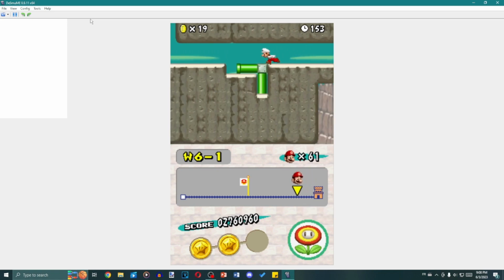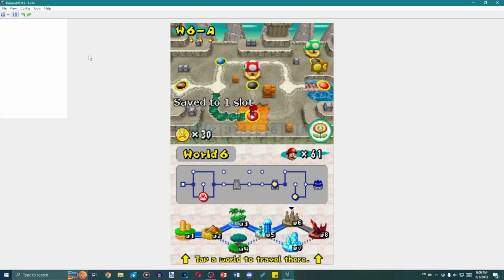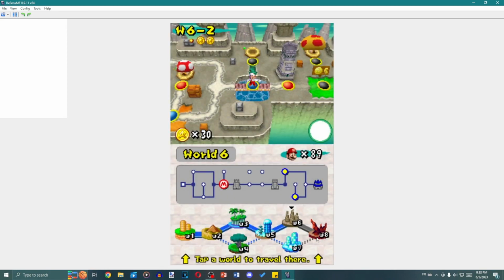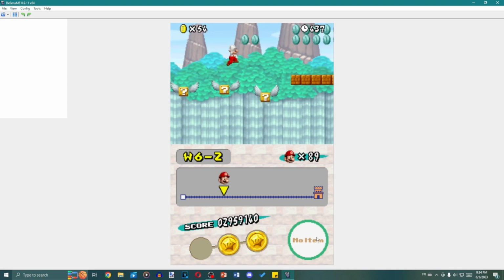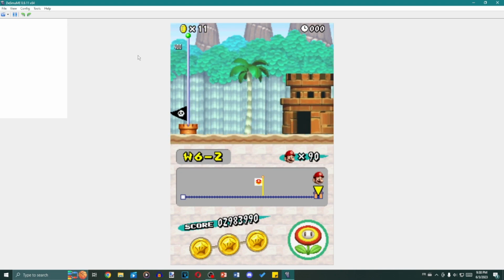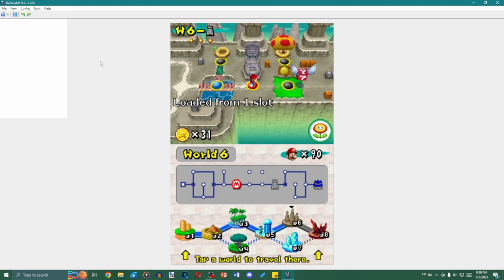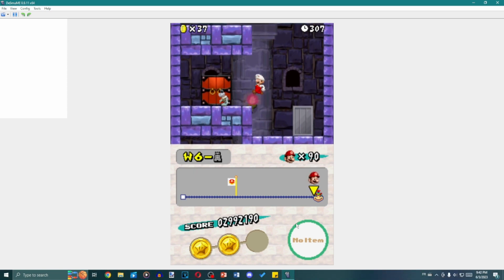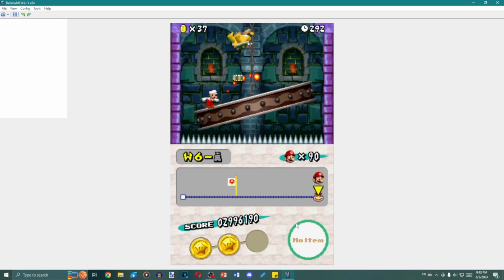When Your Controller Is Paired to the Switch - New Super Mario Bros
Earlier that day, I have been playing Plants Vs Zombies Battle for Neighborville and the controller I used for that game is the same one I used here and, of course, it caused issues as instead of pairing it to my computer, it turned on the Nintendo Switch instead. But, hey, it's 6 worlds down for 2 more worlds to go. The special world only came out in 2009 with New Super Mario Bros Wii. Hum, maybe that can explain why Super Mario Galaxy 2 has a special world, but not the first one. Another reason why SMG2 is better than SMG1, even though both are amazing and, hopefully, I will one day be able to do both on the channel.

My Singing Monsters Friend Code (Mobile): 68397875DH
My Singing Monsters Friend Code (Steam): 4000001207JD
My Singing Monsters Dawn of Fire Friend Code: R58NP386
Super Mario Maker 2 Maker ID: 3T8-MPK-WRG
Nintendo Switch Friend Code: SW-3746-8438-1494